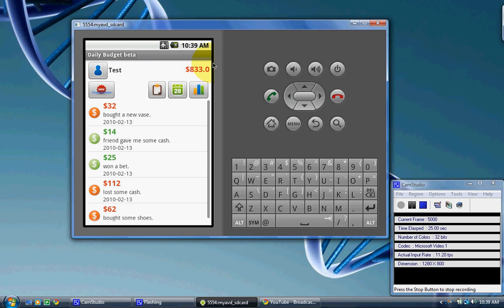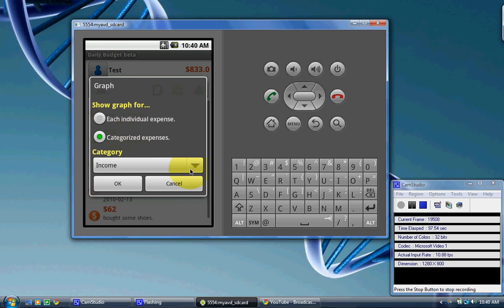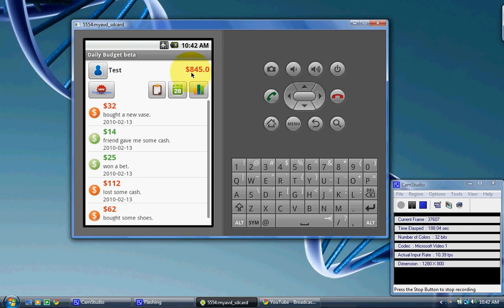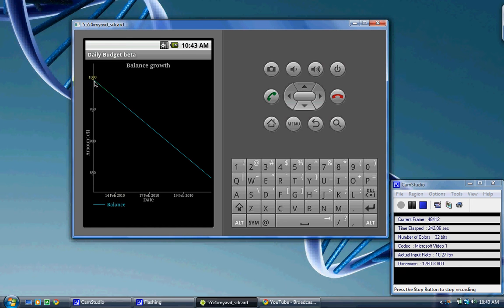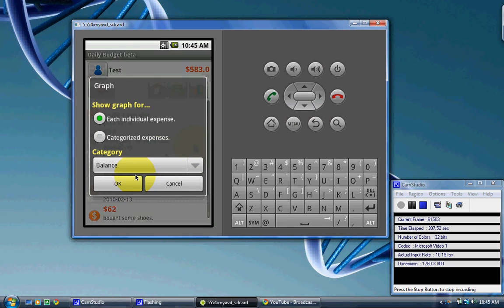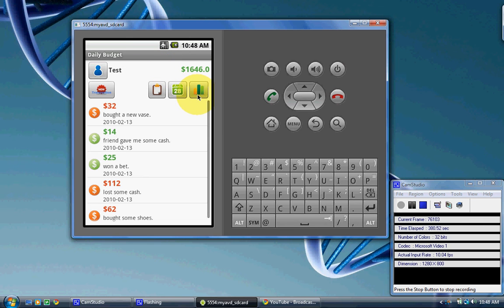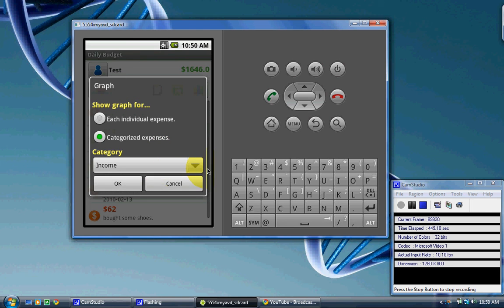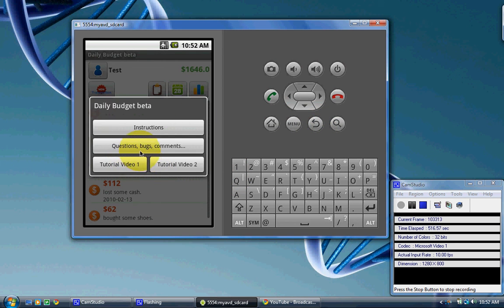daily budget - tutorial 2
This is part 2 video for the tutorial application Daily Budget. If you have any comments, bugs, complaints, please feel free to voice them here or on the android market.